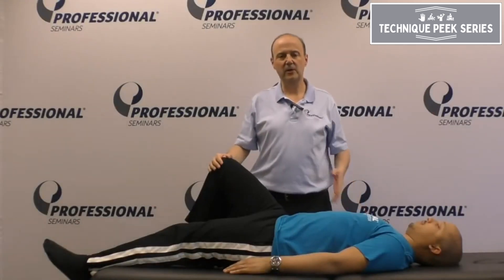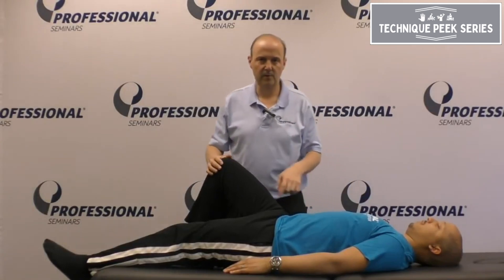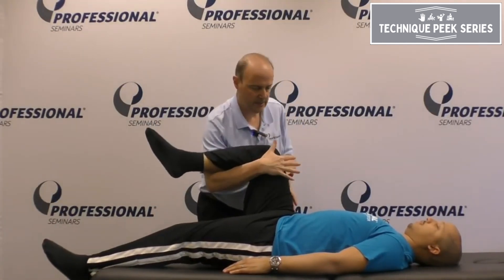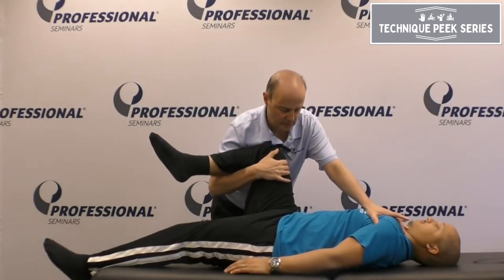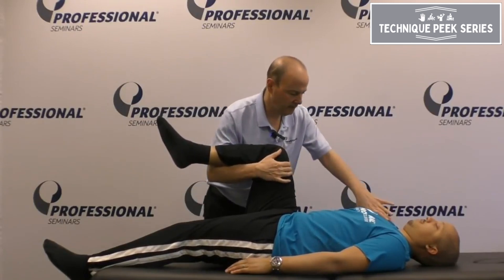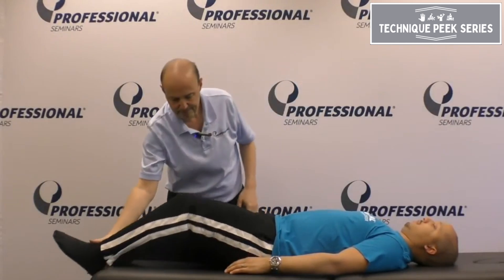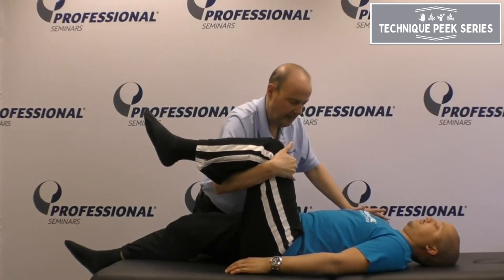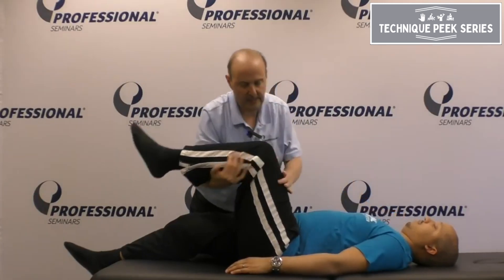How to Test the CORE Muscles - Internal and External Obliques | Technique Peek Series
This Technique Peek Series video features Robert Shapiro, DPT, COMT, NKT, demonstrating the essential muscle testing methods for the internal and external obliques. These muscles form a crucial part of the core muscle group, playing a vital role in stabilizing the trunk and enabling smooth, controlled movements.